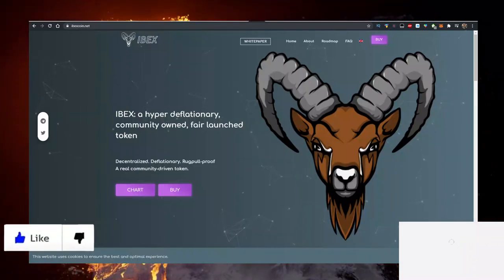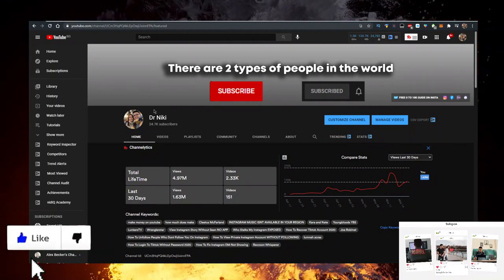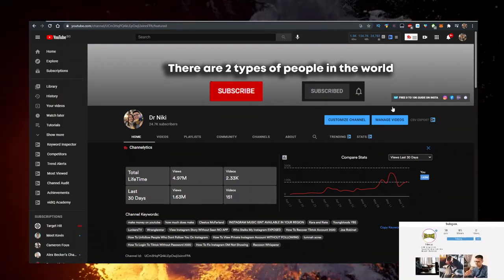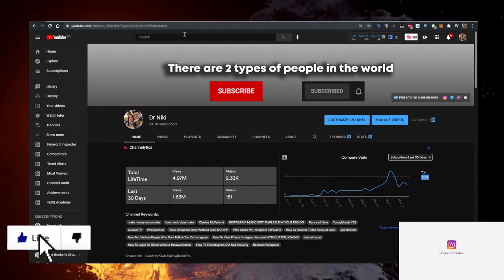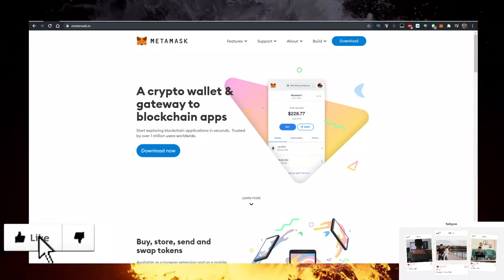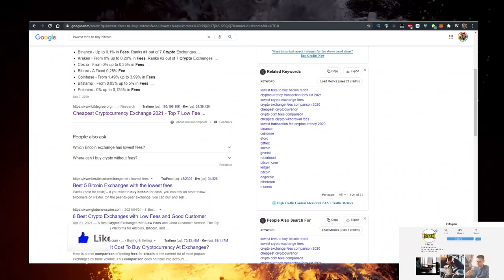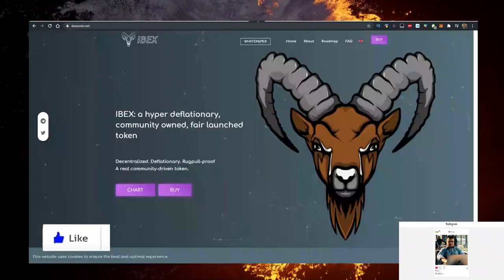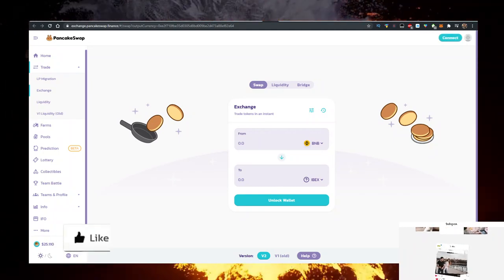IBEX Coin ✅ How to Buy IBEX Crypto on Pancakeswap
In this video you will learn IBEX Coin & How to Buy IBEX Crypto on Pancakeswap!